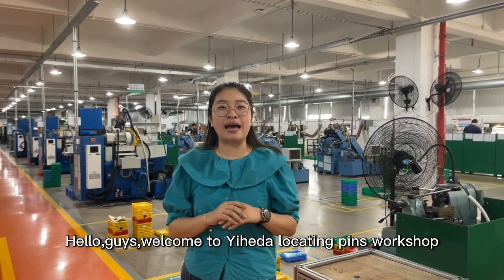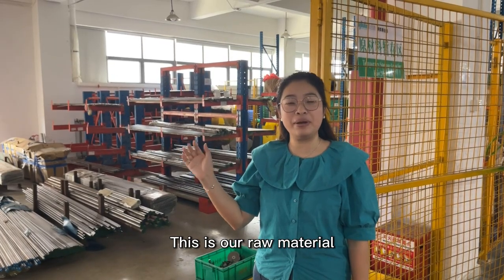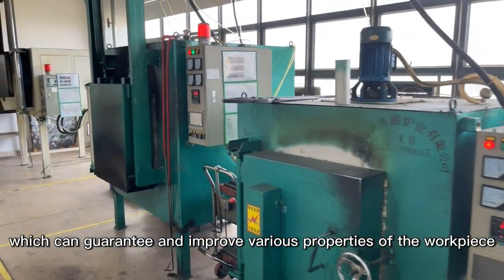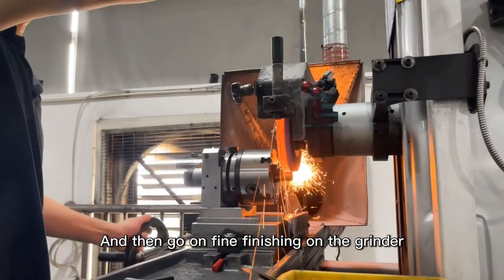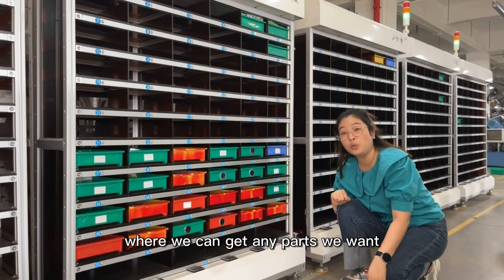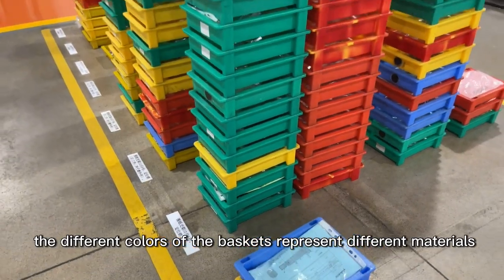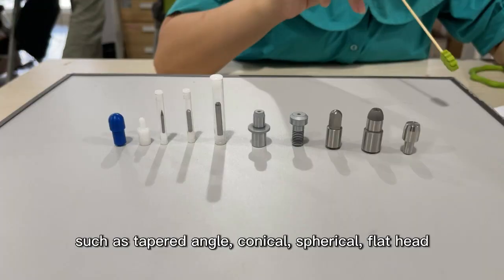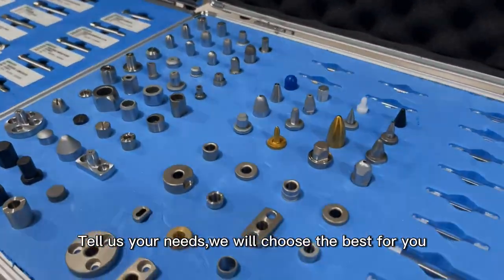Locating Pins Production and Processing - YHDFA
Today you will learn the processes of YHDFA's locating pins from raw materials to finishing.

Hello, guys, welcome to Yiheda locating pins workshop, Here you can see a large number of machineries and equipments, which are all required for the production of locating pins.

This is our raw material and then processed in cnc machine,after that,we will carry out heat treatment, which can guarantee and improve various properties of the workpiece, such as mechanical properties, strength, hardness, toughness, wear resistance life, etc.And then go on fine finishing on the grinder,In this way, our locating pin is completed.But before we put in storage, we will conduct quality inspection.

This is our smart product dispatch area where we can get any parts we want,we are now gradually transforming from manual scheduling to intelligent scheduling.

Look, there are a lot of boxes in different colors, the different colors of the baskets represent different materials，which can improve our work efficiency.

We have more than 2000 codes of locating pins in a variety of shapes and materials for choosing, such as tapered angle, conical, spherical, flat head, shouldered, straight rod, resin locating pins and so on.Tell us your needs,we will choose the best for you.

If you have new suggestions for locating pin, welcome to comment online. Want to know more automation equipment parts products, please join us by subscription.